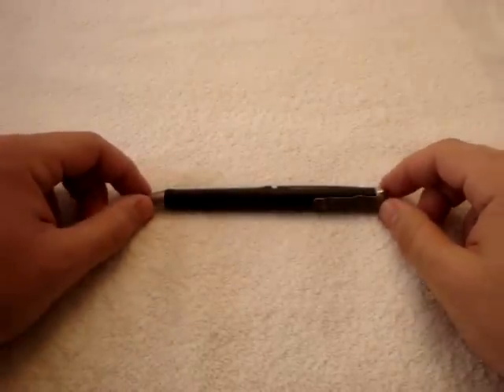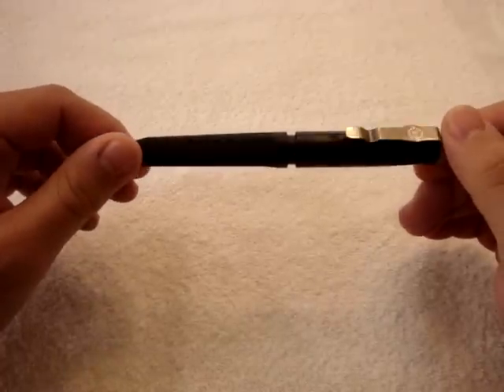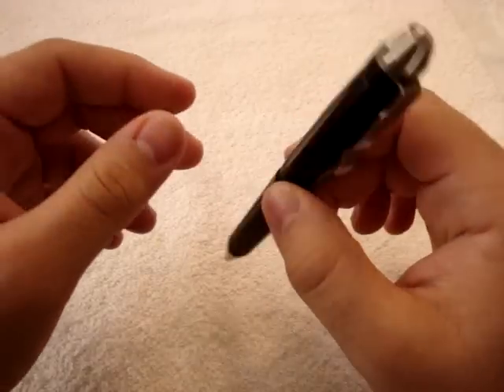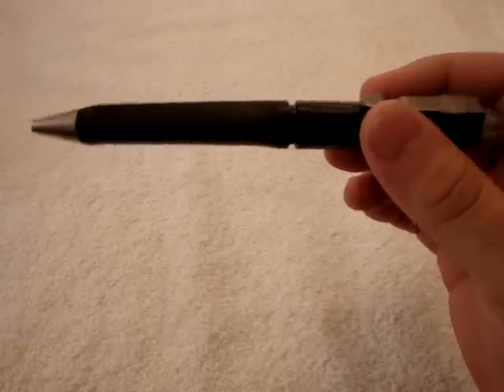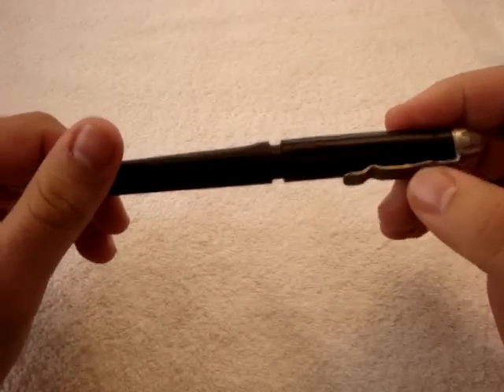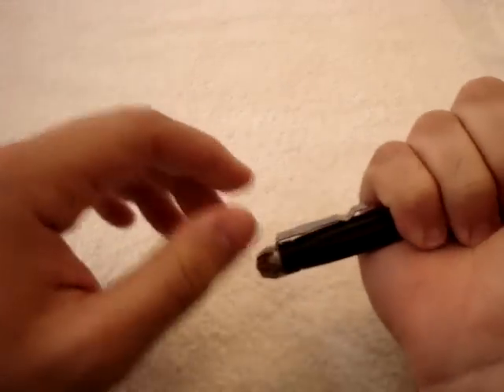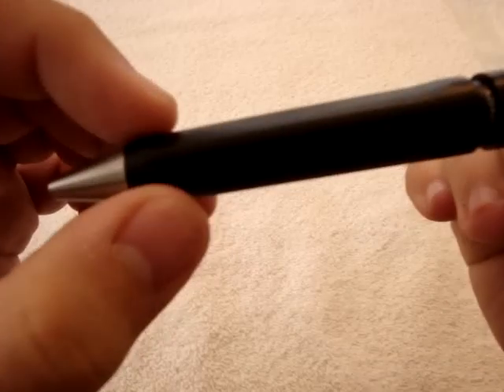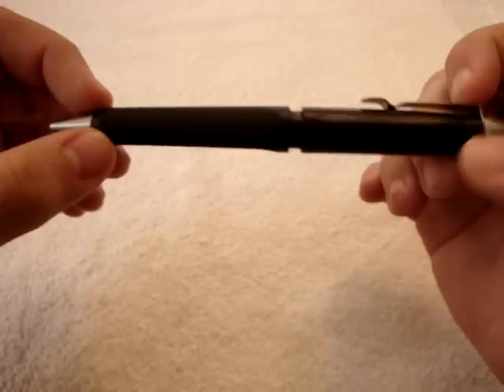The Surefire Pen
Another gear review. This one for The Surefire Pen. I carry this pen with me at work every day.